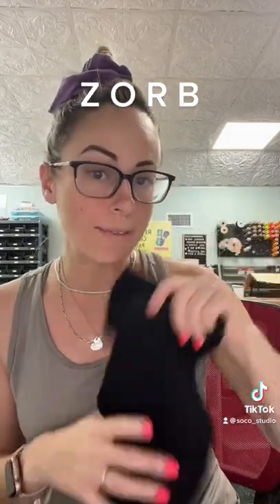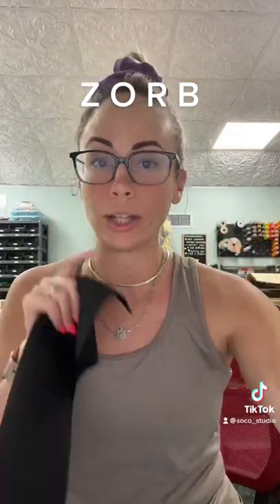Fabric for reusable period pads!